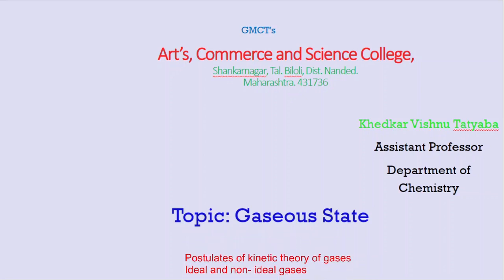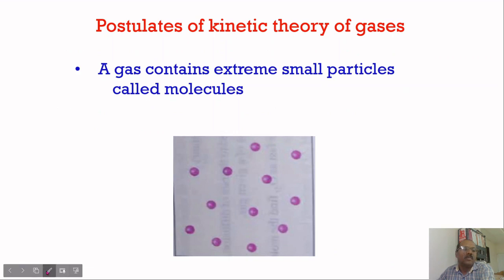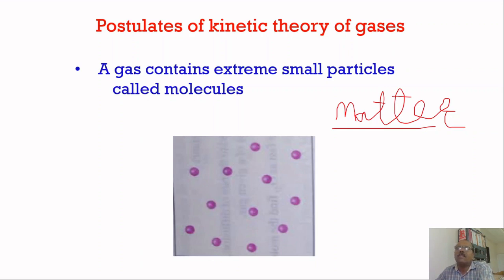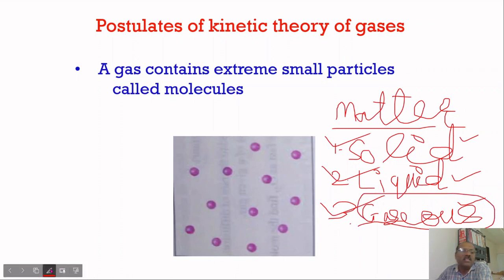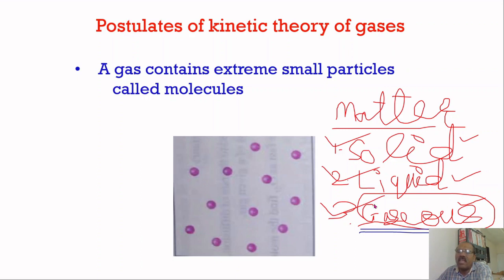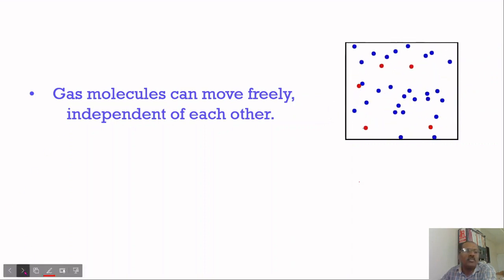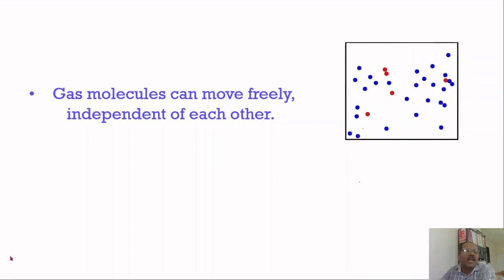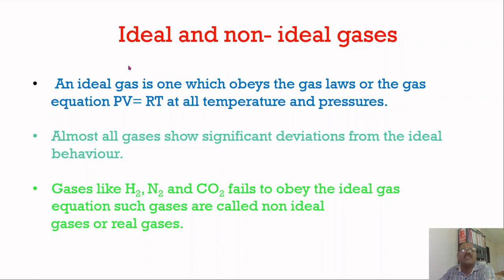Postulates of kinetic theory of gases , Ideal and non- ideal gases